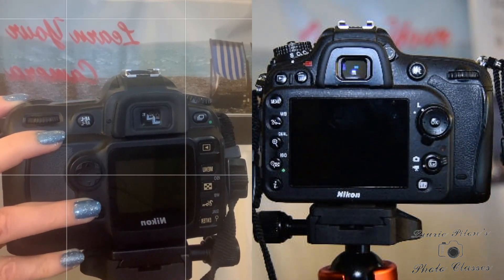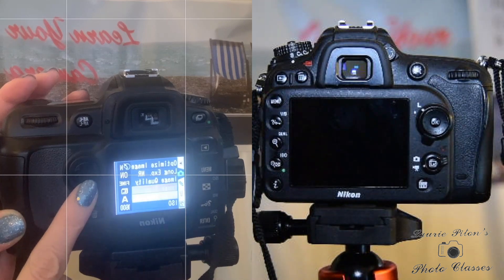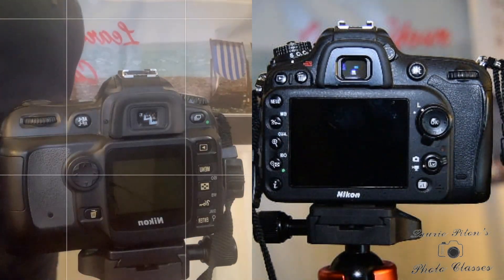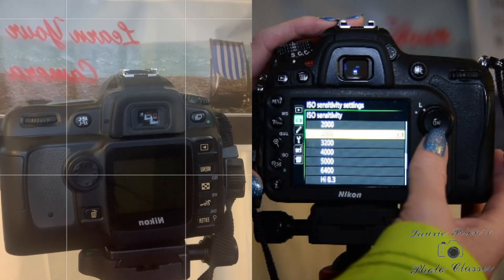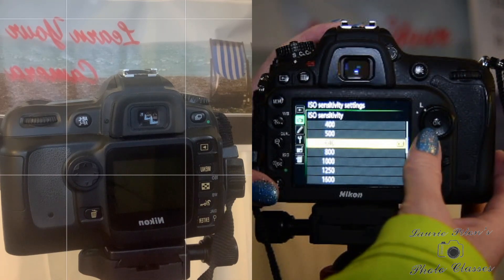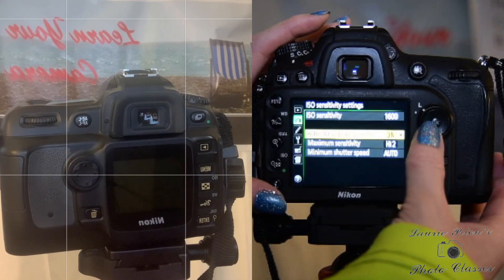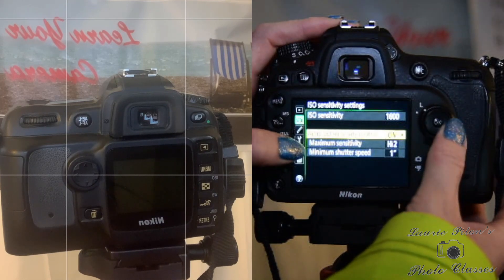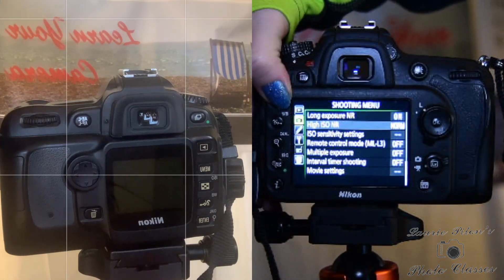VIDEO60 Nikon D90 ISO Sensitivity Settings HD 1080p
Nikon Photography Class